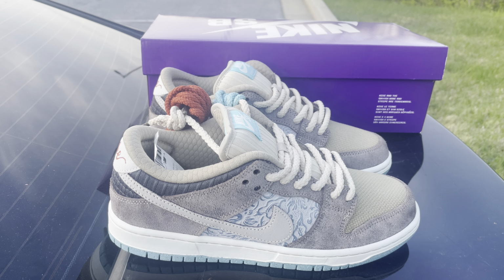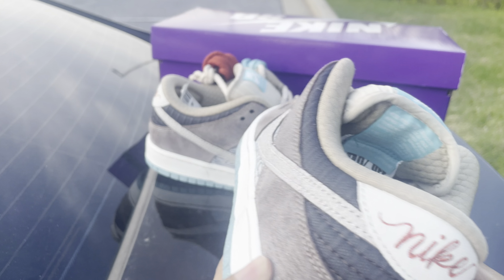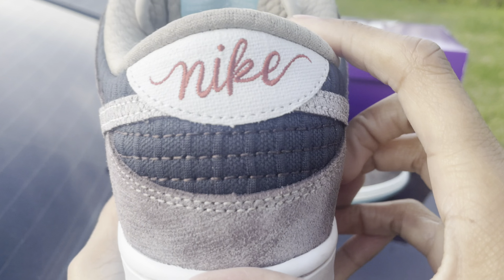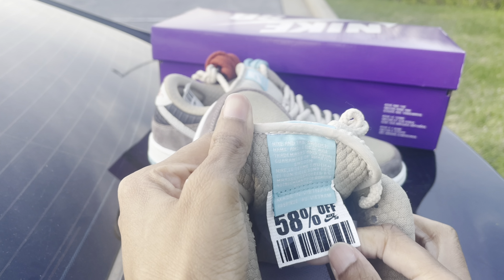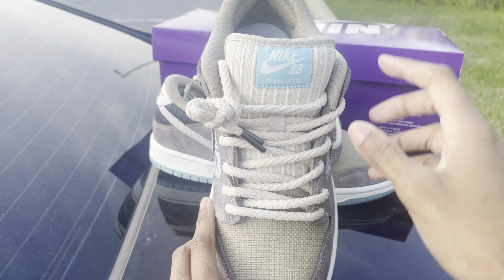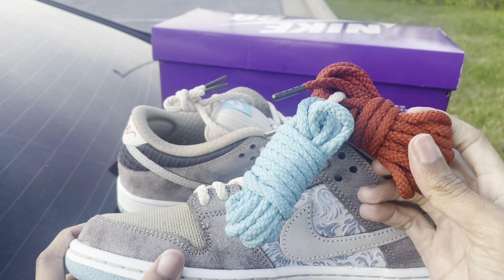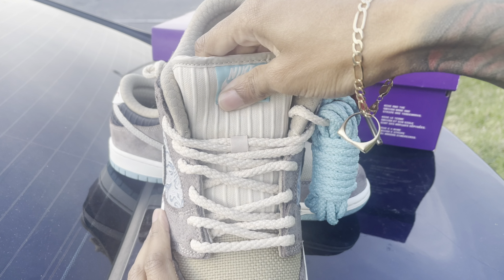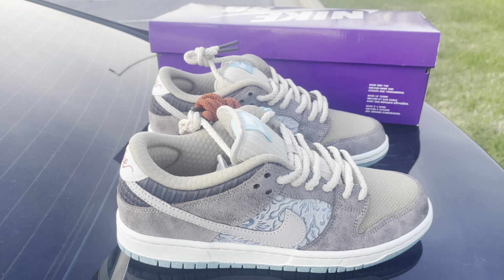Nike SB Dunk Low Pro | Big Money Savings & On Feet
Hey Y'all ! I’m trying to be consistent… I really appreciate how y'all have been being active in the comment section and showing love on Youtube. I'll continue to post and try to grow this channel. This is a Fashion, Sneaker, Vlog channel I will be posting more videos besides sneakers.

This is my review on the Jordan Air Ship A Ma Maniere white Green Stone & on Feet